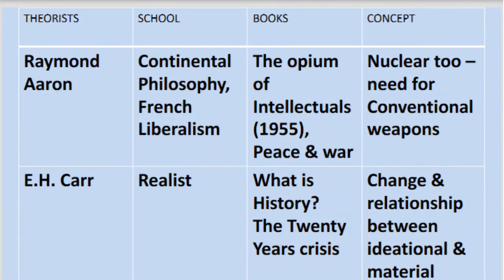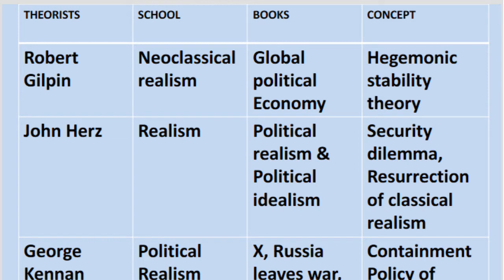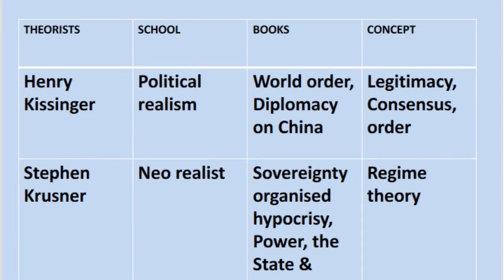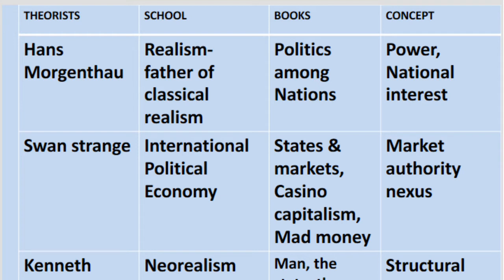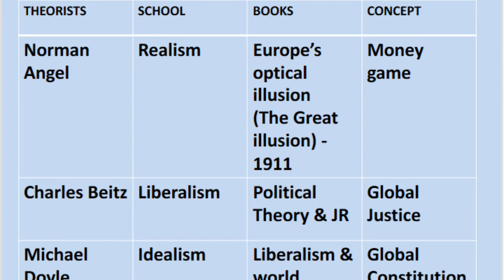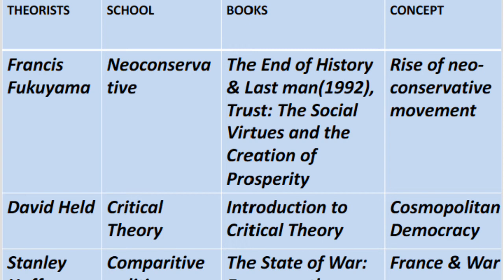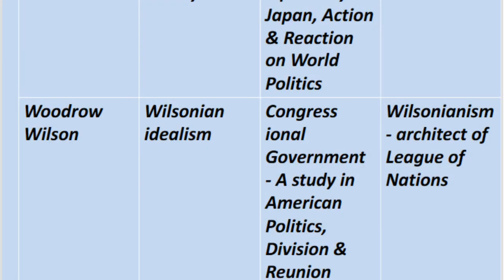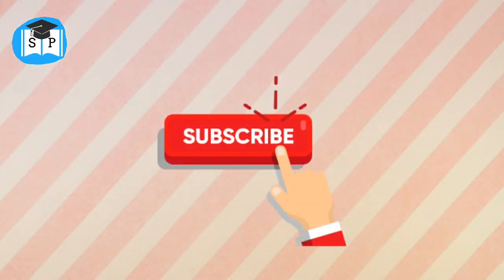MAJOR THEORISTS AND BOOKS || INTERNATIONAL RELATIONS|| UGC NET SEPTEMBER 2020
This video helps ugc net aspirants to cover huge portion in short span of time. In this video we are going to discuss about major theorists in international relations, their books, school of thought and important concepts